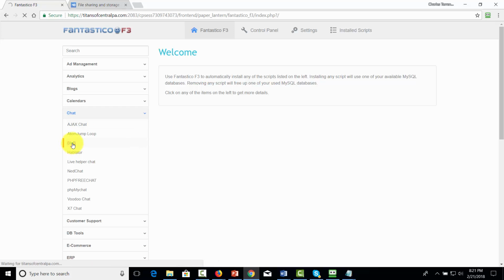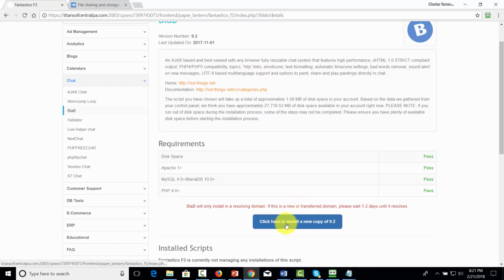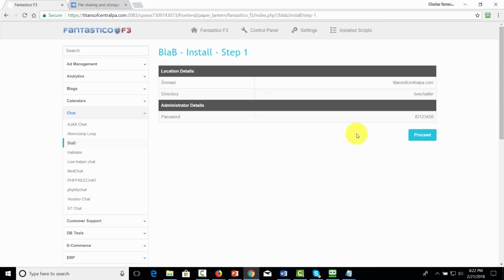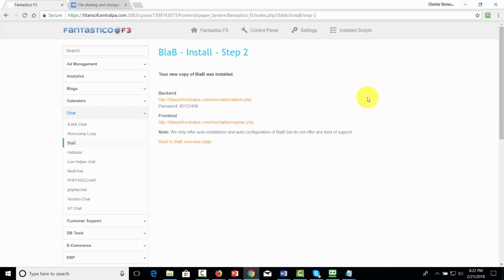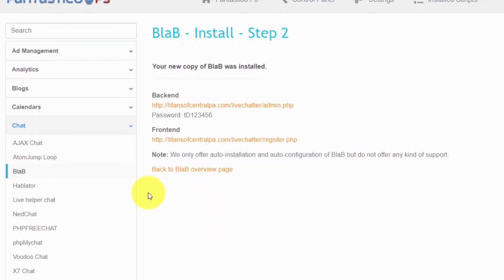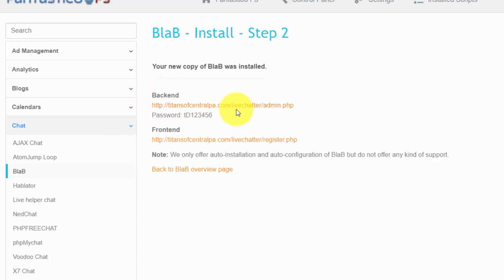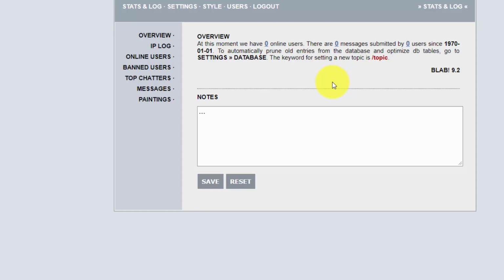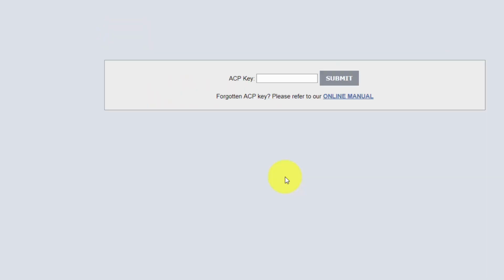26 Live Chat Websites Free cPanel Training Course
Live Chat Websites Free cPanel Training Course